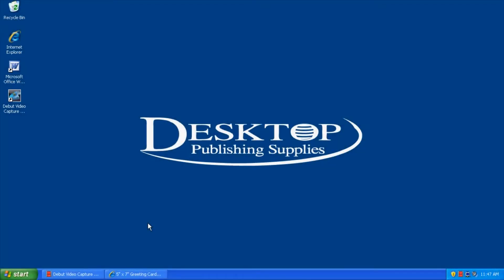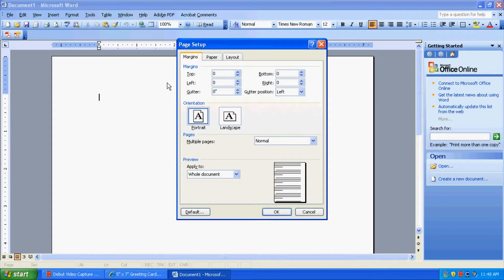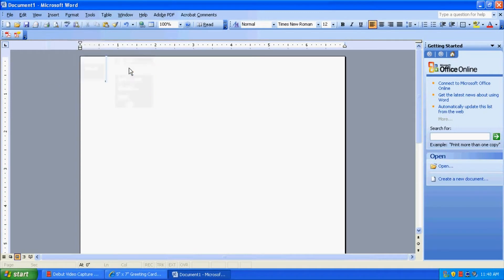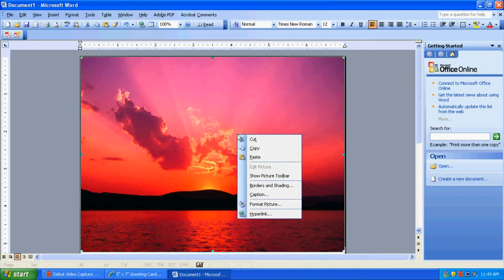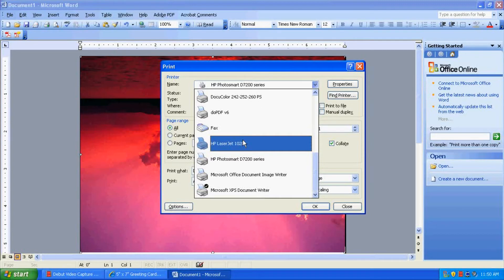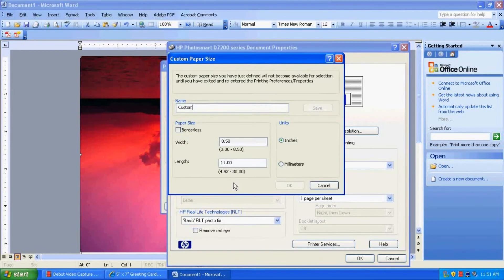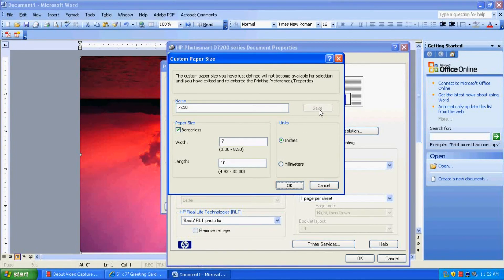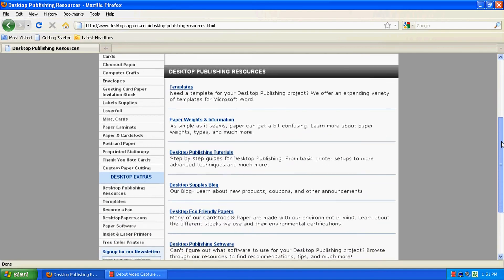Printing On Non-Standard Size Cards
This tutorial video shows you just how easy it is to print on any size card. In this video, we use Microsoft Word, but the procedure is similar with whatever program you use.